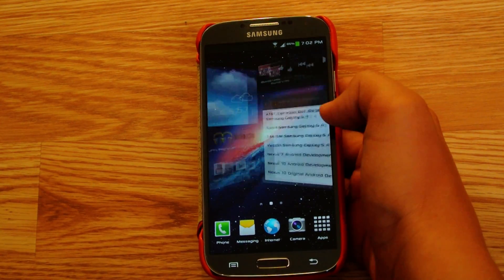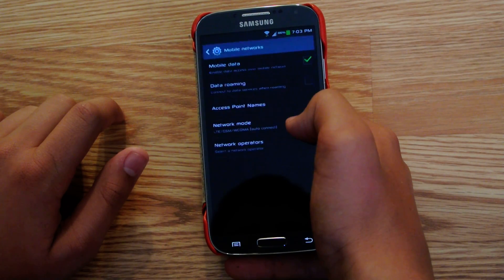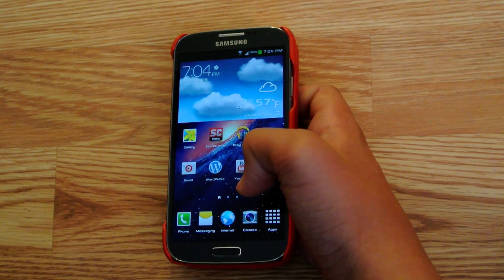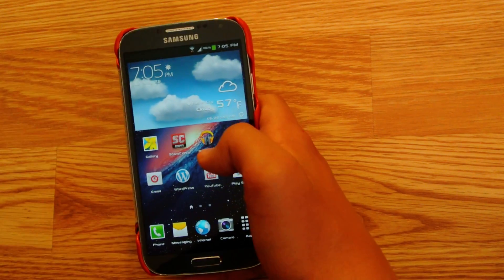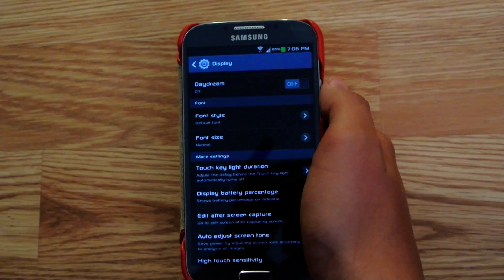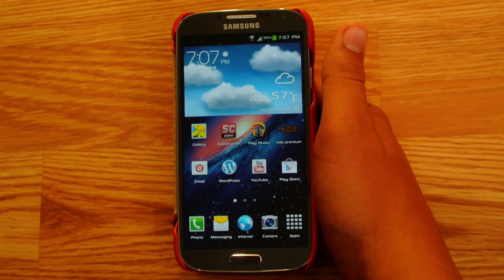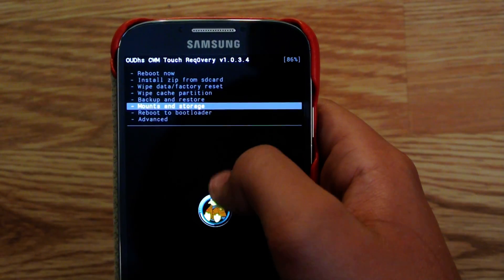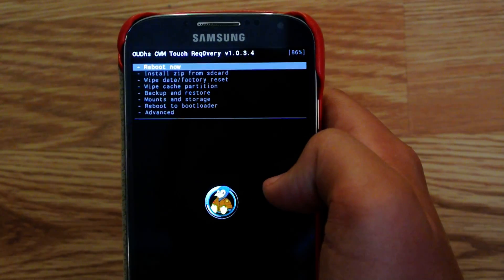Darthstalker Rom for AT&T and T-Mobile Samsung Galaxy S4's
This is a must have rom for your AT&T and T-Mobile Samsung Galaxy S4's. If you are on AT&T stick around till end of video so i show you how to flash rom. For T-Mobile users you just flash it normal.